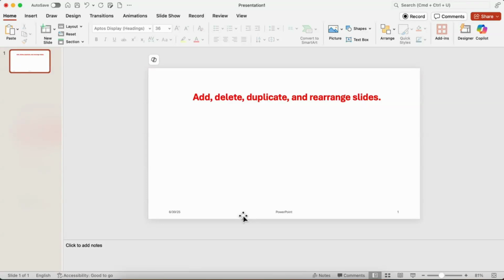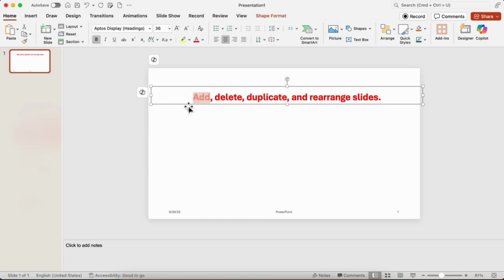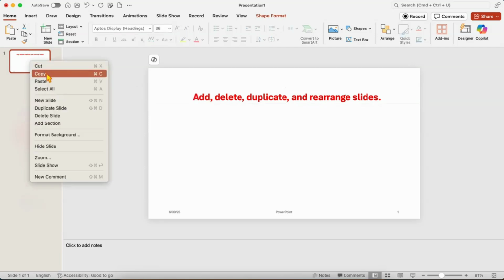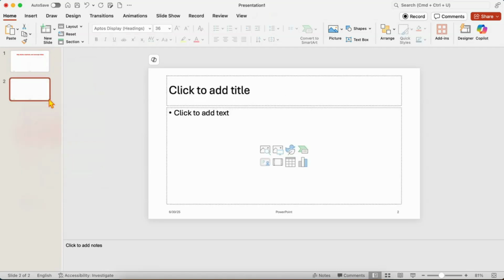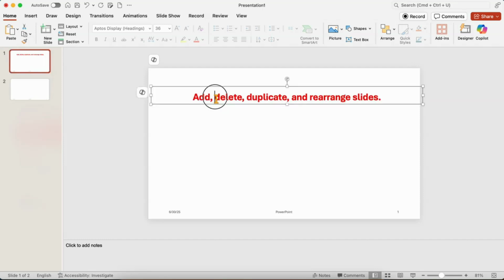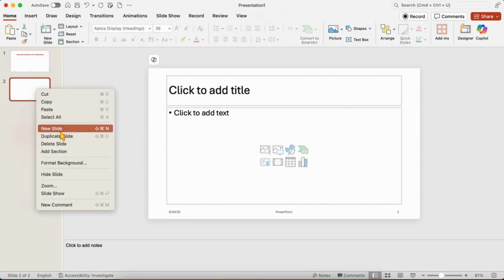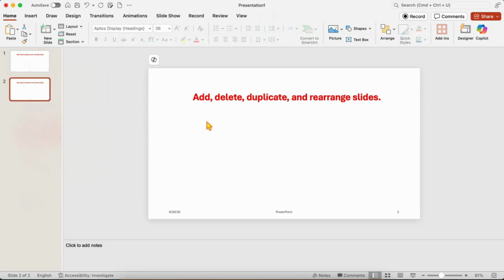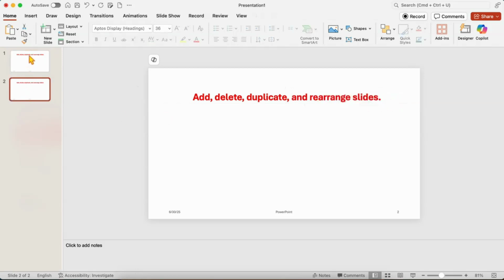PowerPoint 365 Basic Slide Editing for Beginners 📊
🚀 Learn smarter, not harder!
In this video, you'll master the essential slide editing tools in PowerPoint 365 — adding, deleting, duplicating, and reordering slides — all explained visually for beginners. Whether you're building a school project or a business presentation, these are the foundations you must know!